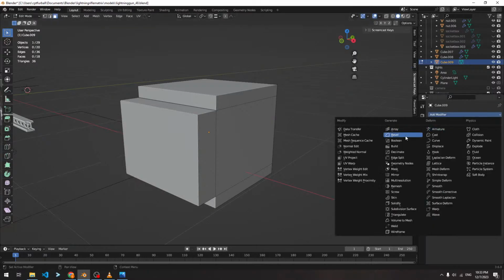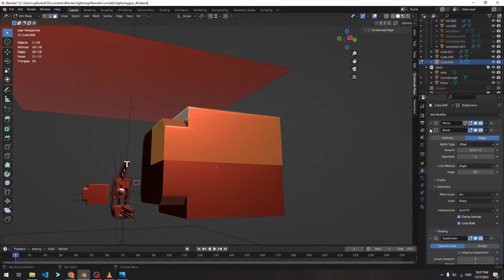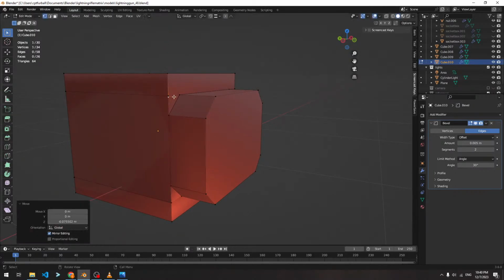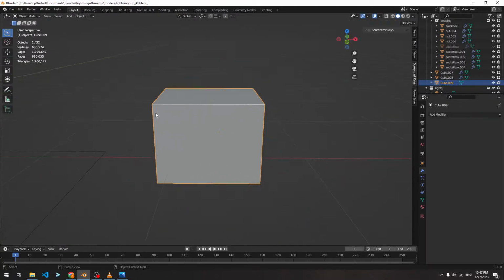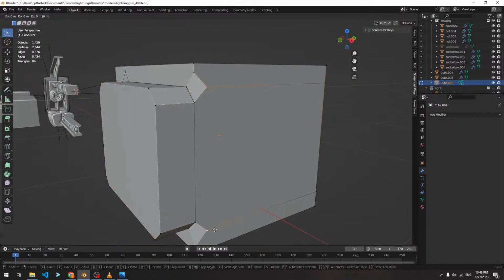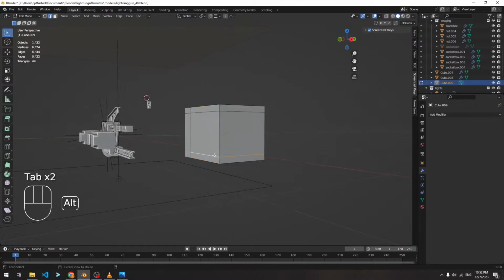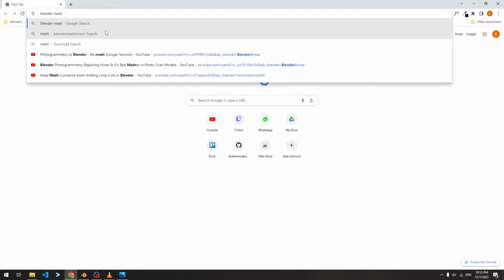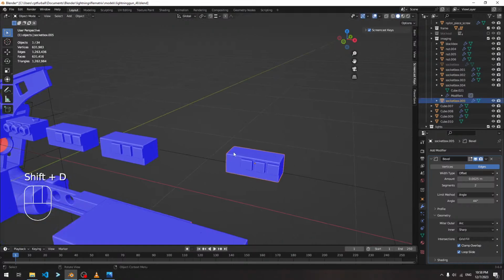Making the Lightning Rifle from Matrix | Part 10